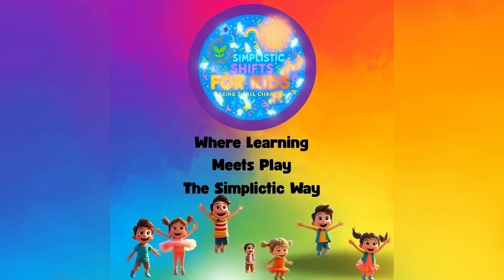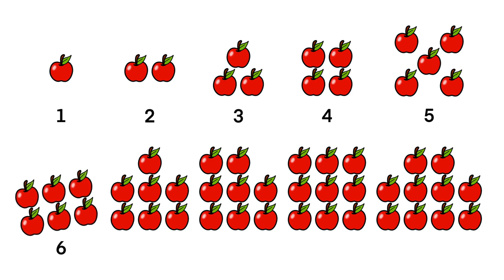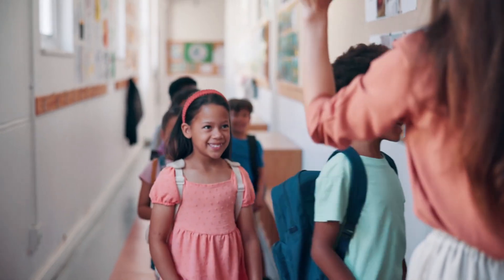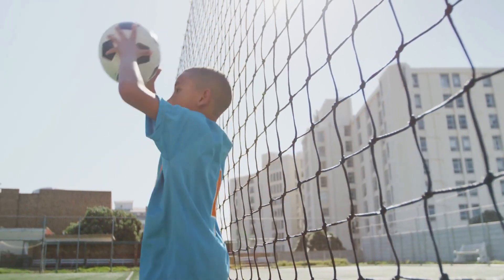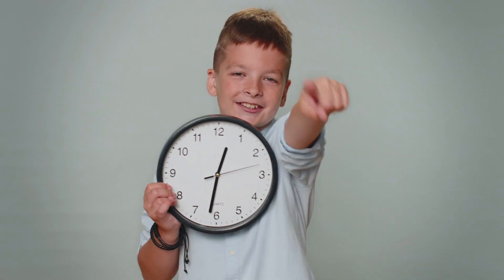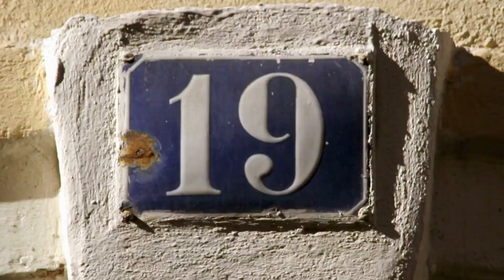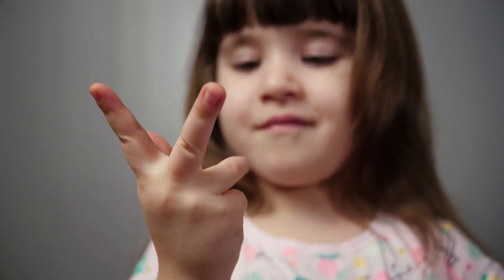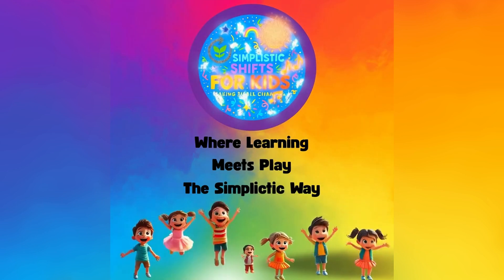What Are Numbers?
In this video, “What Are Numbers?”, kids will explore the  basics of numbers in this introductory video.

Perfect for young learners, this video explains what numbers are, why they matter, and how we use them every day; from counting toys to measuring time.

In this video, kids will learn:
What numbers are.
How numbers help us in daily life.
Why numbers are important for counting and learning.

Great for homeschooling, classrooms, or at-home learning.